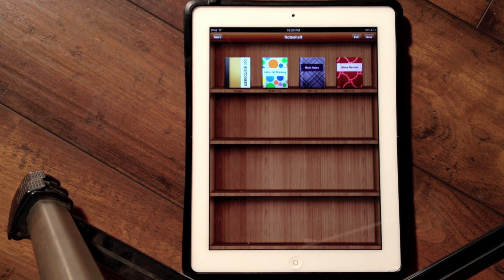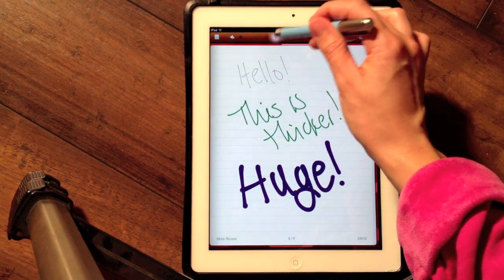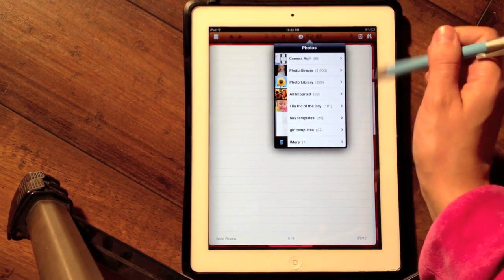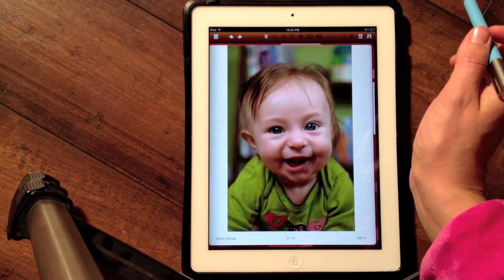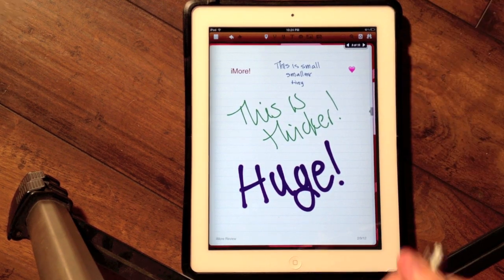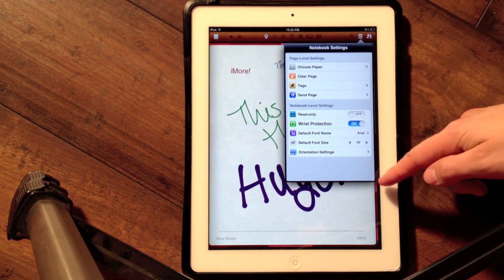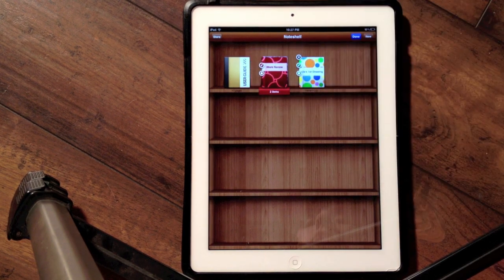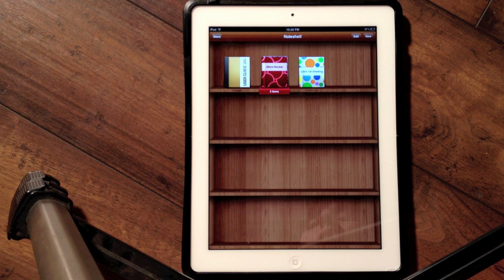Noteshelf for iPad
Leanna from iMore takes a closer look at Noteshelf for iPad.